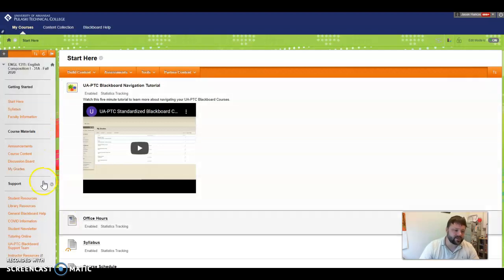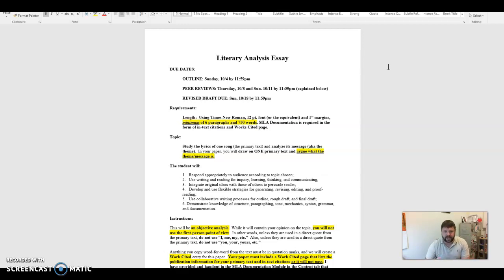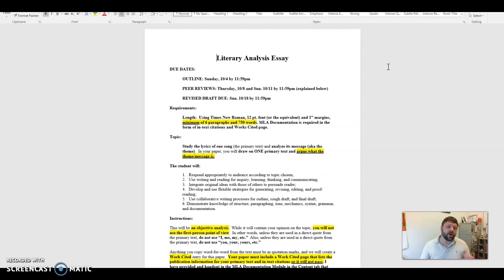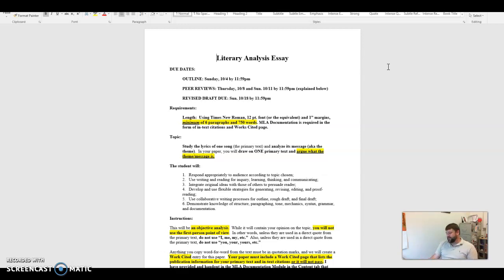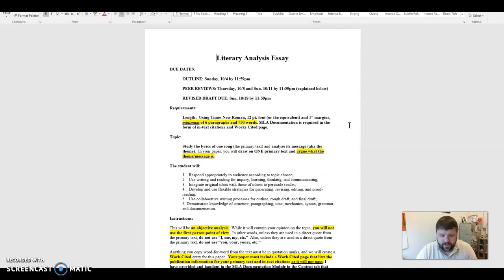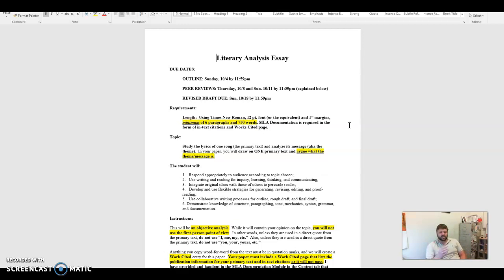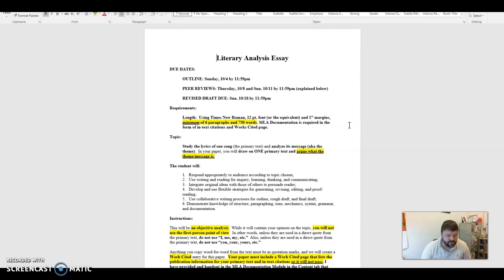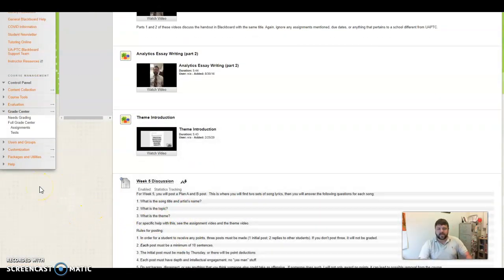Comp I Song Analysis Essay Instructions